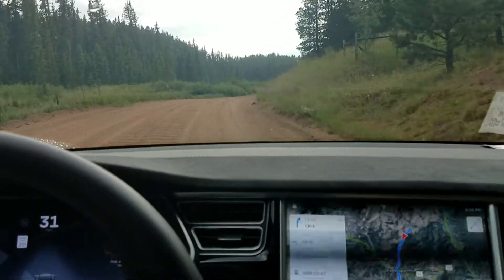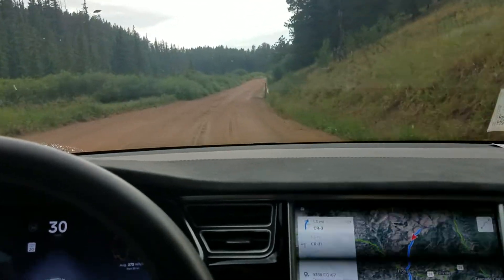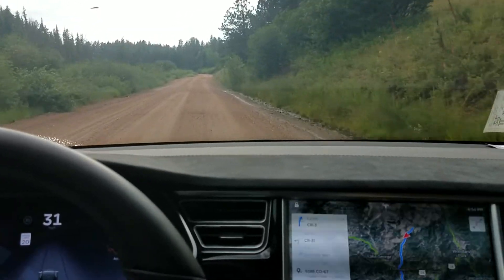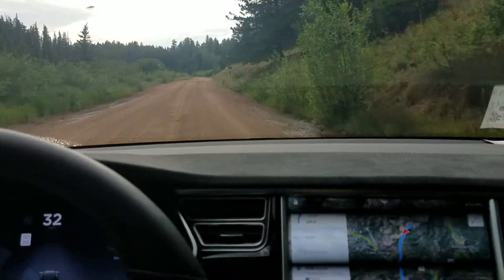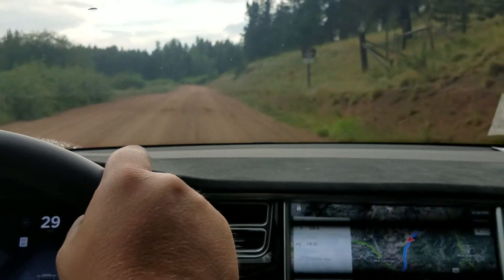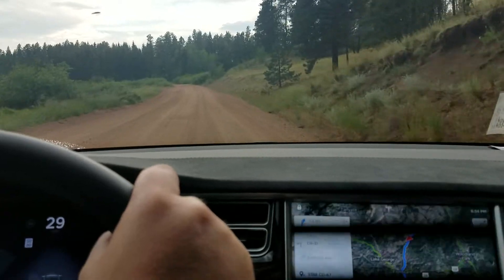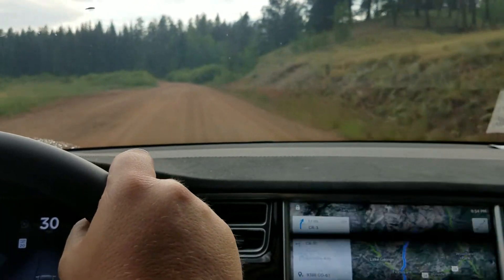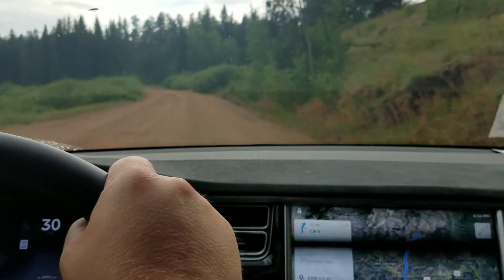Tesla Autopilot Firmware 17.26.76 Demo/Test Mountain Road in Rain (Part 7 of 10)